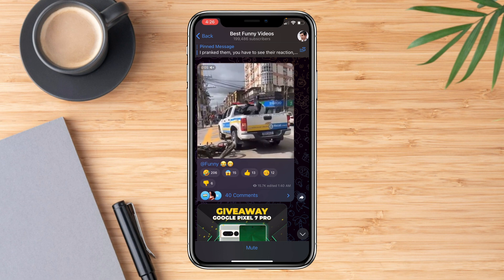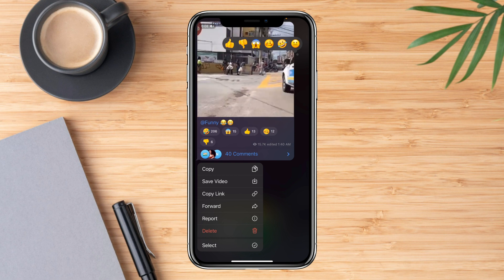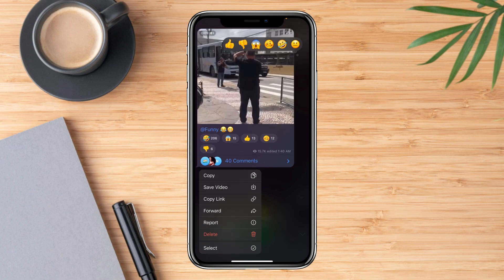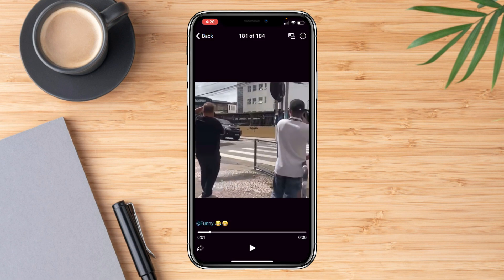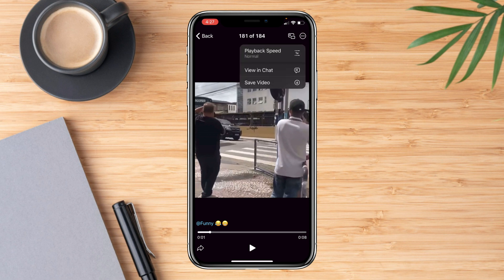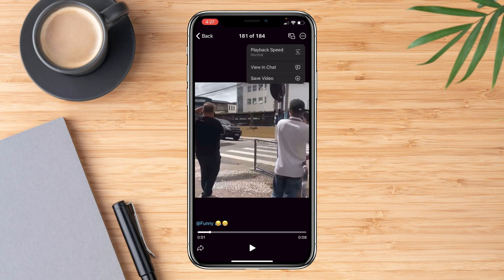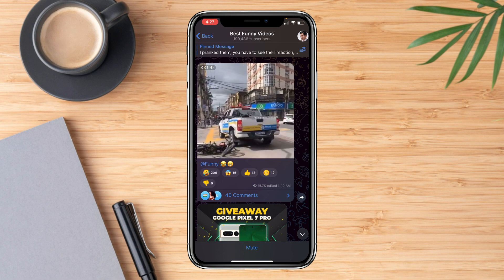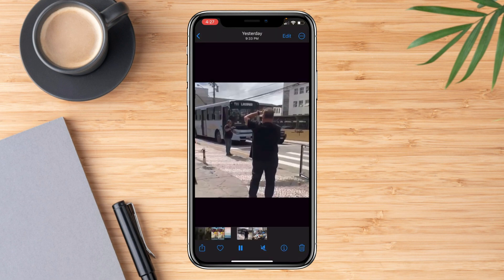How to Save/Download Video From Telegram IPhone/iPad (EASY)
In this video I'll show you How to Save/Download Video From Telegram IPhone/iPad (EASY). The method is very simple and clearly described in the video. Follow all of the steps & How to Save/Download Video From Telegram IPhone/iPad (EASY).